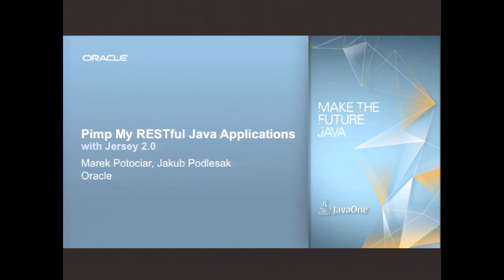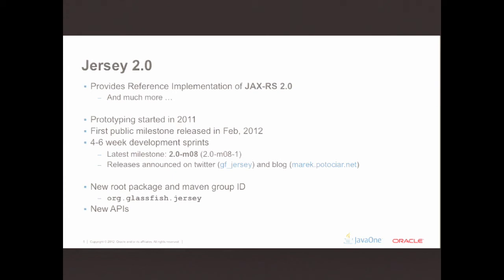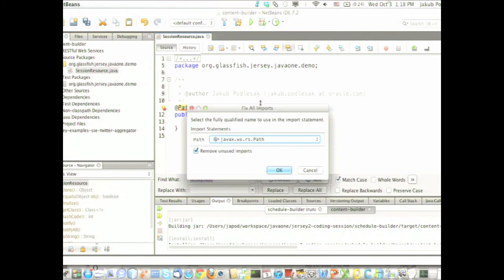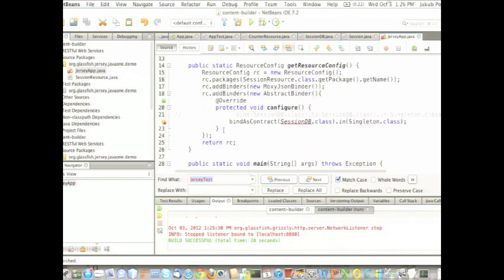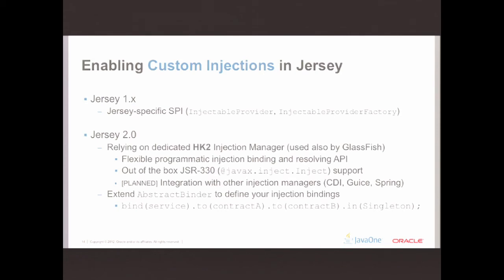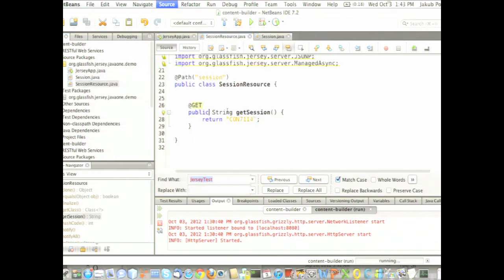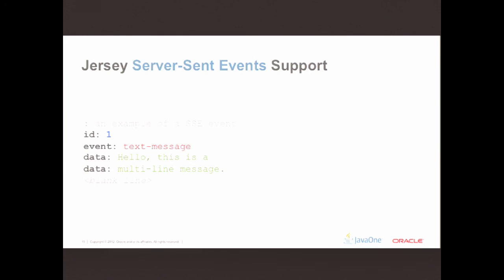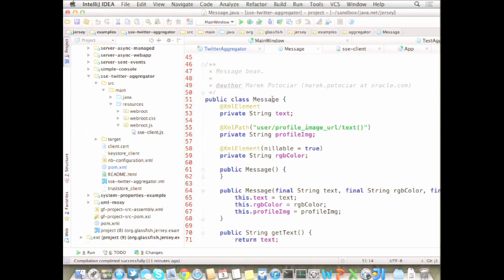Pimp My RESTful Java Applications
Jersey is not just a JAX-RS reference implementation. It also provides many additional features such as pluggable asynchronous executors, integration with various containers such as Grizzly, support for SSE, view templates, and EclipseLink MOXy integration. This session takes an in-depth look at these cool Jersey features in addition to those in the standard JAX-RS API.